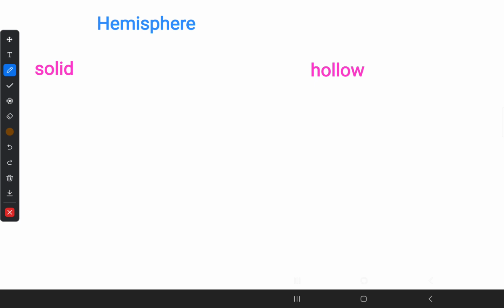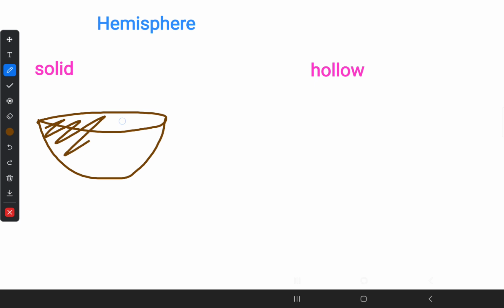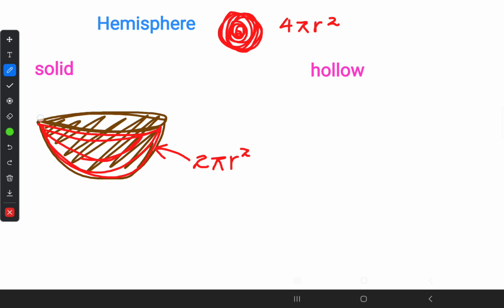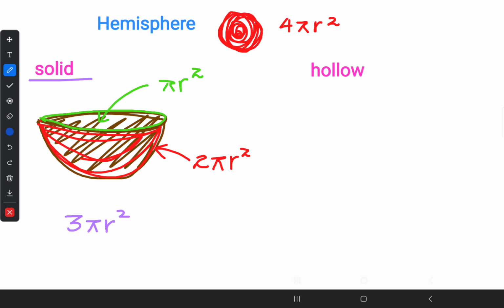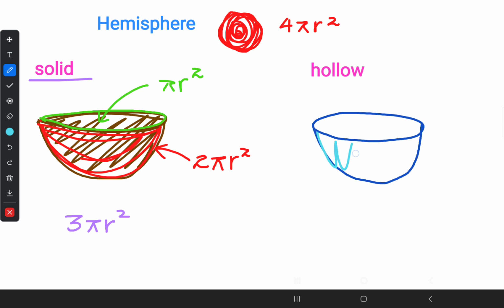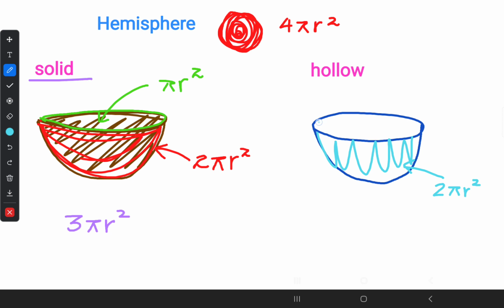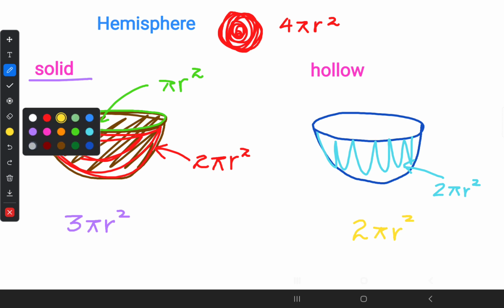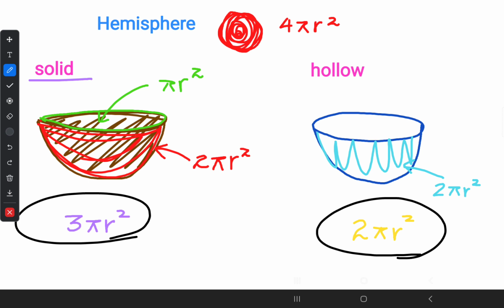Surface Area of Hollow hemisphere🌙, solid hemisphere 🌐